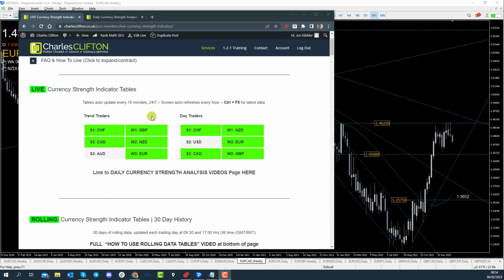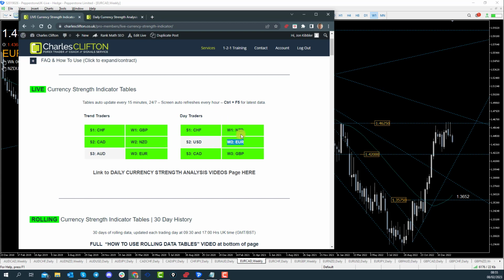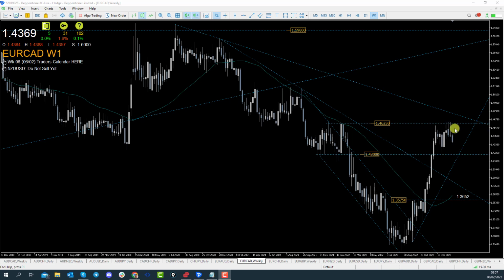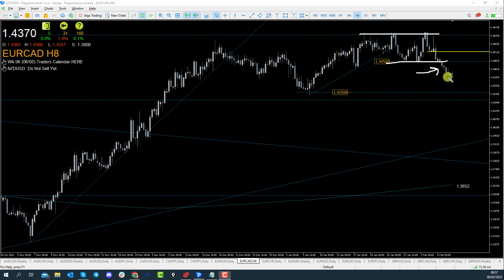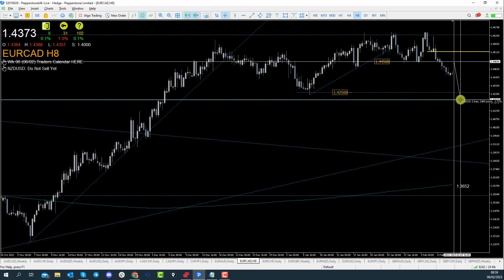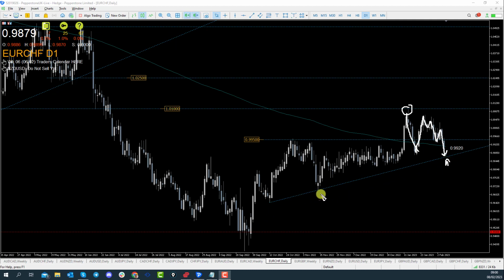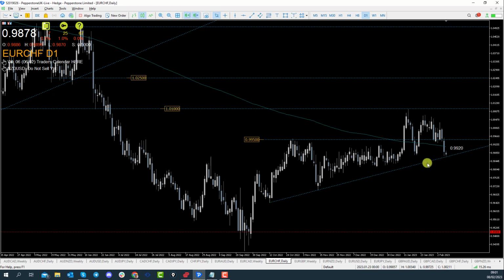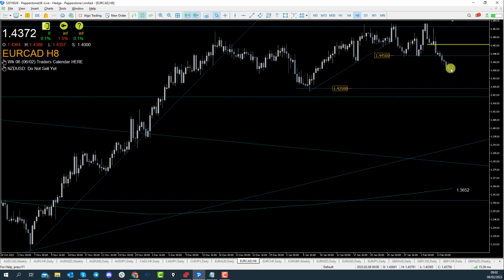How To Find A Trending Forex Pair | EURCAD | Currency Strength Indicator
Today's forex pairs of interest are

EURCAD Targeting 1.4250 ?
In today’s forex strength video we identified that the Euro (EUR) is on the weak side of the tables and the Canadian Dollar (CAD) is on the strong side.

It is important to trade a strong vs weak currency to give us an edge in the market.

Time Stamp
Intro 0:00
EURCAD 1:55
EURCHF 5:14
GBPUSD 7:21